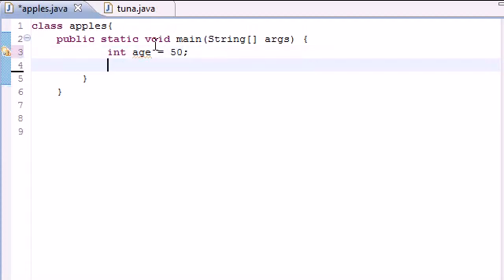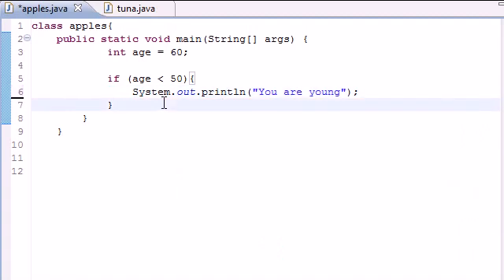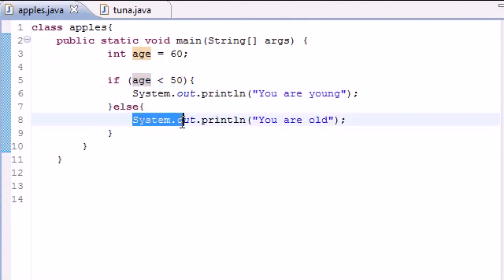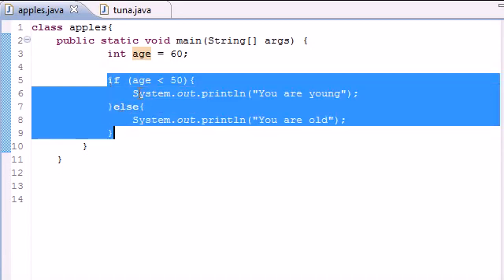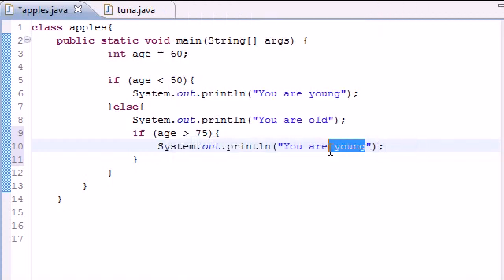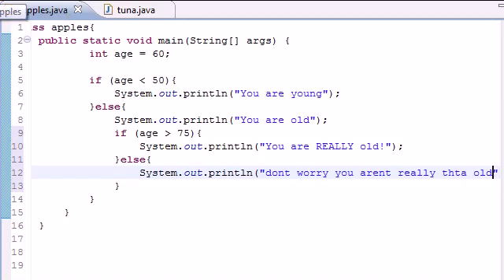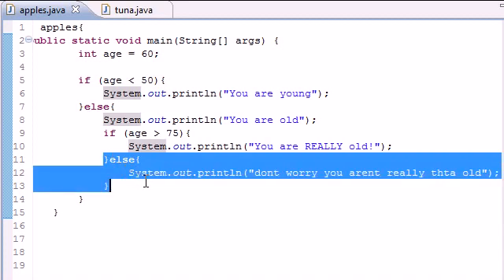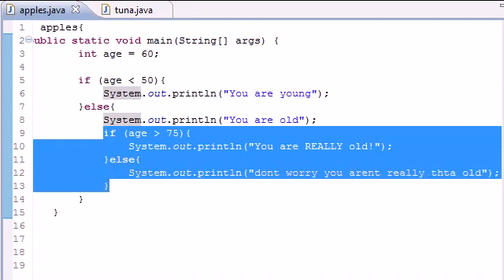Java Programming Full Course 🚀 | 18 Nested if Statements